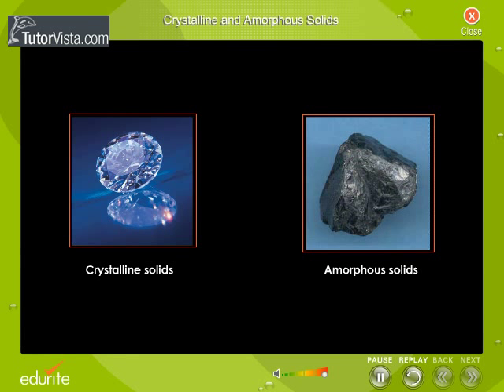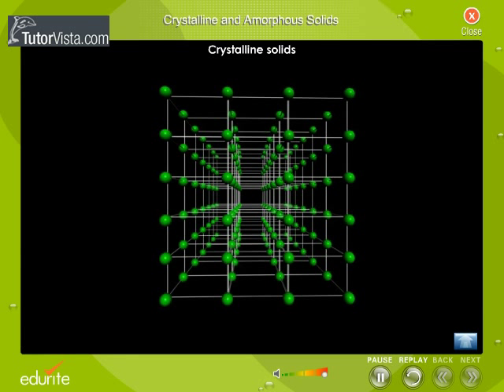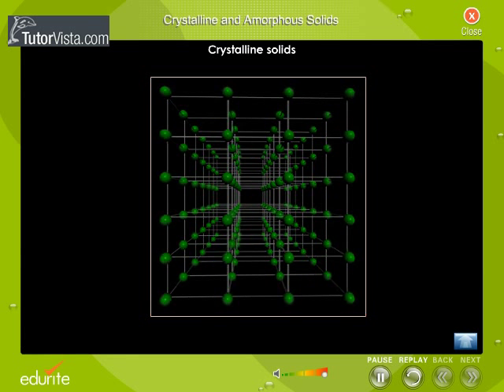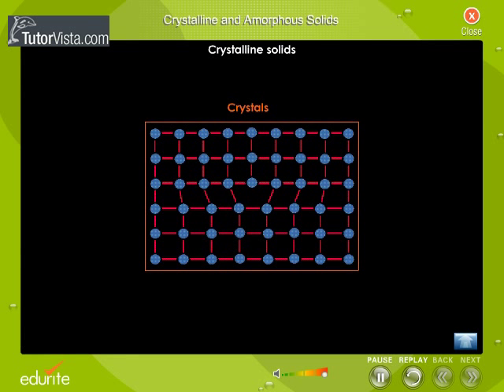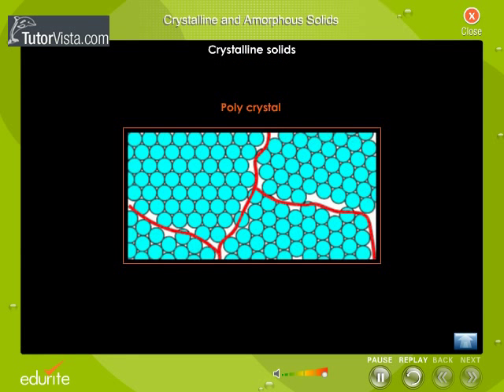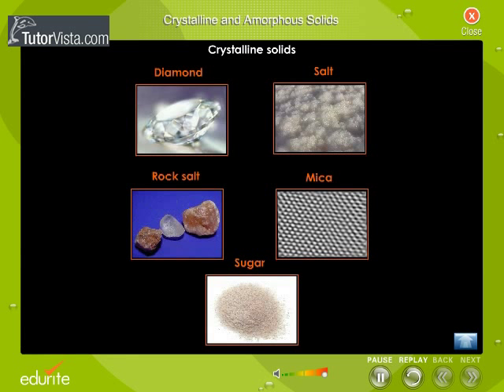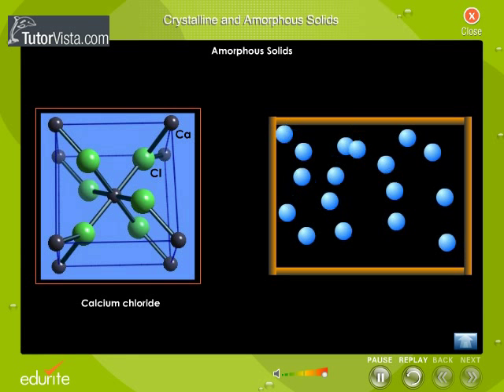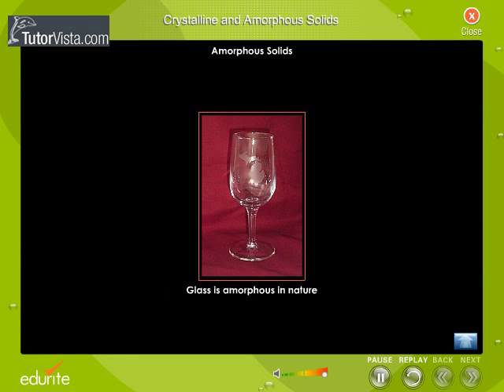Crystalline And Amorphous Solids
The process of forming a crystalline structure from a fluid or from materials dissolved in the fluid is often referred to as crystallization. In the old example referenced by the root meaning of the word crystal, water being cooled undergoes a phase change from liquid to solid beginning with small ice crystals that grow until they fuse, forming a polycrystalline structure. The physical properties of the ice depend on the size and arrangement of the individual crystals, or grains, and the same may be said of metals solidifying from a molten state.
Which crystal structure the fluid will form depends on the chemistry of the fluid, the conditions under which it is being solidified, and also on the ambient pressure. While the cooling process usually results in the generation of a crystalline material, under certain conditions, the fluid may be frozen in a noncrystalline state. In most cases, this involves cooling the fluid so rapidly that atoms cannot travel to their lattice sites before they lose mobility. A noncrystalline material, which has no long-range order, is called an amorphous, vitreous, or glassy material. It is also often referred to as an amorphous solid, although there are distinct differences between crystalline solids and amorphous solids: most notably, the process of forming a glass does not release the latent heat of fusion.
Crystalline structures occur in all classes of materials, with all types of chemical bonds. Almost all metal exists in a polycrystalline state; amorphous or single-crystal metals must be produced synthetically, often with great difficulty. Ionically bonded crystals can form upon solidification of salts, either from a molten fluid or upon crystallization from a solution. Covalently bonded crystals are also very common, notable examples being diamond, silica, and graphite. Polymer materials generally will form crystalline regions, but the lengths of the molecules usually prevent complete crystallization. Weak van der Waals forces can also play a role in a crystal structure; for example, this type of bonding loosely holds together the hexagonal-patterned sheets in graphite.
Most crystalline materials have a variety of crystallographic defects. The types and structures of these defects can contain a profound effect on the properties of the materials.
An "amorphous solid" is a solid in which there is no long-range order of the positions of the atoms. (Solids in which there is long-range atomic order are called crystallines or morphous). Most classes of solid materials can be found or prepared in an amorphous form. For instance, common window glass is an amorphous solid, many polymers (such as polystyrene) are amorphous, and even foods such as cotton candy are amorphous solids.
In principle, given a sufficiently high cooling rate, any liquid can be made into an amorphous solid. Cooling reduces molecular mobility. If the cooling rate is faster than the rate at which molecules can organize into a more thermodynamically favorable crystalline state, then an amorphous solid will be formed. Because of entropy considerations, many polymers can be made amorphous solids by cooling even at slow rates. In contrast, if molecules have sufficient time to organize into a structure with two- or three-dimensional order, then a crystalline (or semi-crystalline) solid will be formed. Water is one example. Because of its small molecular size and ability to quickly rearrange, it cannot be made amorphous without resorting to specialized hyperquenching techniques.
Amorphous materials can also be produced by additives which interfere with the ability of the primary constituent to crystallize. For example, addition of soda to silicon dioxide results in window glass, and the addition of glycols to water results in a vitrified solid.
Some materials, such as metals, are difficult to prepare in an amorphous state. Unless a material has a high melting temperature (as ceramics do) or a low crystallization energy (as polymers tend to), cooling must be done extremely rapidly. As the cooling is performed, the material changes from a supercooled liquid, with properties one would expect from a liquid state material, to a solid. The temperature at which this transition occurs is called the glass transition temperature or Tg.